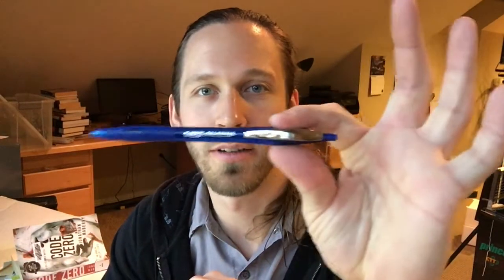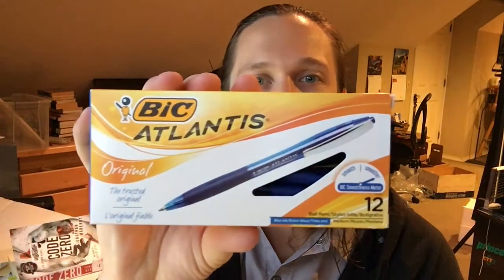MY FAVORITE PEN - BIC ATLANTIS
My favorite pens! The Bic Atlantis model in blue.

You can find the pens on Amazon